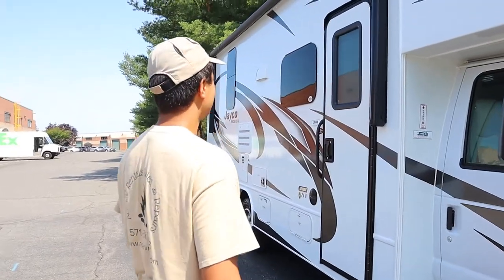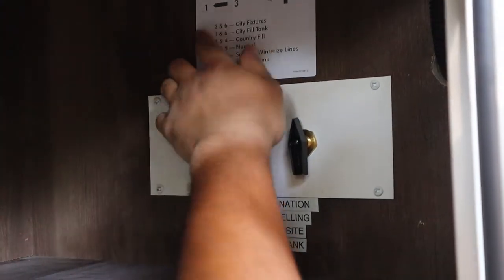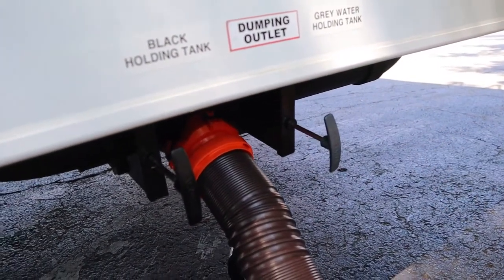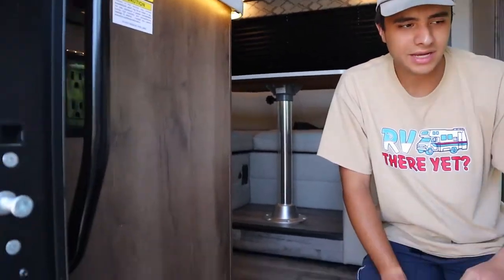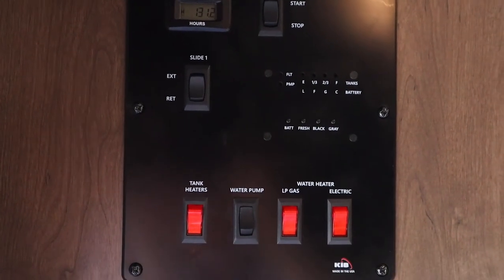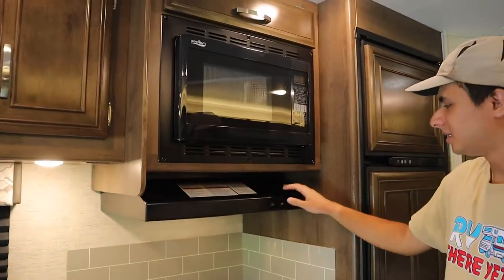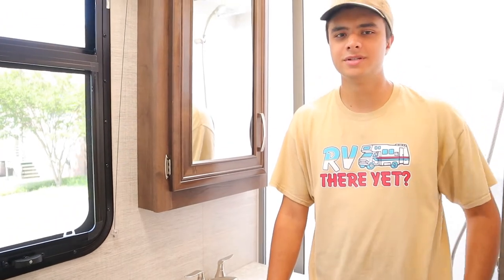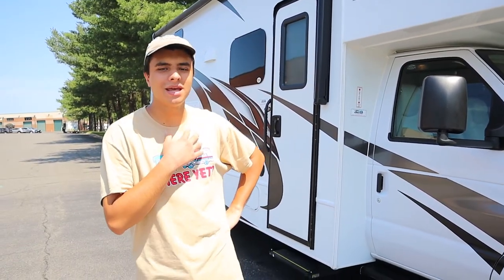2021 Jayco Redhawk 24B Walkthrough · Ace RV Rentals & Sales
Timestamps:
0:00 Introduction
0:30 Vehicle Height
0:48 Storage Compartment
0:56 Generator
1:30 Power Cord
1:51 TV Cable Inlet
2:07 Water System Settings
3:28 Setup - Hoses and Cords
3:50 Dumping the Waste Tanks
4:45 Back of the RV
5:06 More Storage
5:13 Propane Outlet
5:30 Exhausts
5:51 Propane Tank
6:15 Entering the RV
6:33 House Battery and Entrance Switches
7:12 Awning
7:55 Control Panel
9:01 AC Thermostat
9:42 Finding TV Channels
10:14 Kitchen
11:52 Fuse Box
11:59 Bathroom
12:34 Converting the Dinette into a Bed
13:33 Overhead Bunk
13:46 Front Cab
14:48 Outro